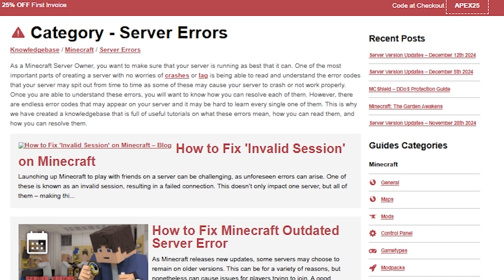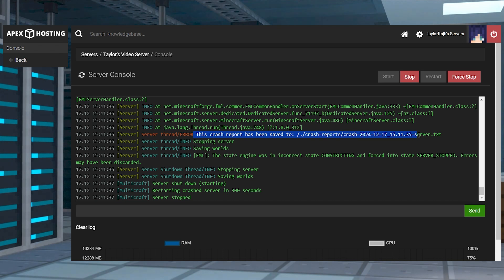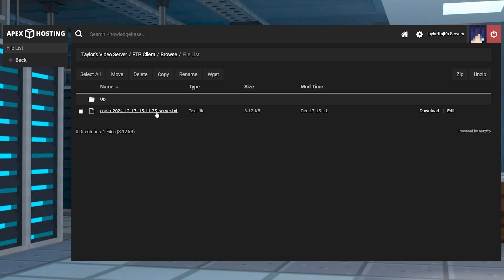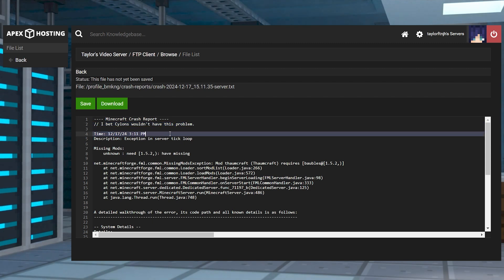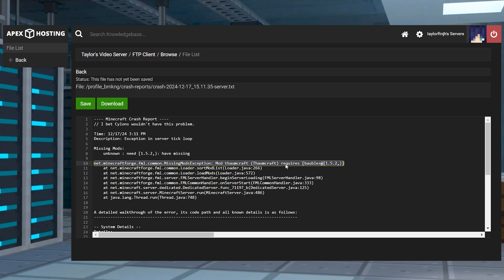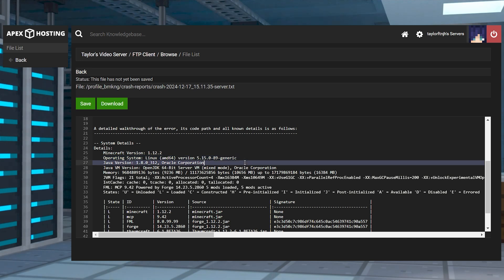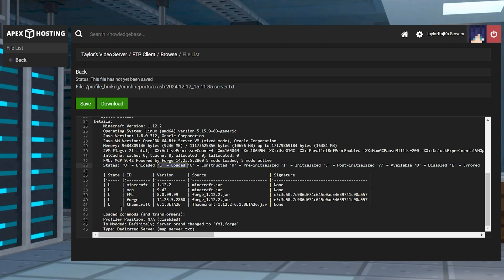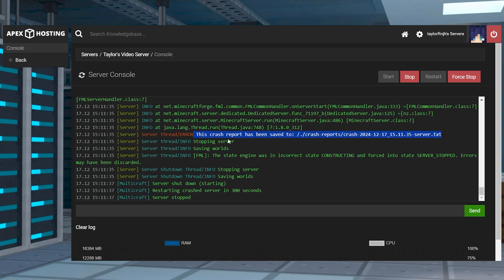How to Read Minecraft Crash Reports: Fix Minecraft Crashes Easy!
Struggling with Minecraft crashes? Learn how to read crash reports and fix issues easily! In this video, we’ll break down Minecraft crash reports step-by-step, helping you identify the cause of server or client crashes.

Discover how to locate crash reports, interpret the stack trace, and pinpoint common errors like missing mods or incompatible versions. Learn how to check mod states (U, L, C, H, I, J, A, D, E) to diagnose and resolve issues.

USEFUL LINKS

Many times when modifying a server you may experience issues with the server crashing. These crashes are generally caused by either mods, the world, or the server jar. When a server crashes, it generates a crash report in the FTP File Access.

These crash reports break down why the server crashes and can help you get a better understanding of what’s wrong and how to fix it. At first look, it may seem confusing but all crash reports are similar and once you know what to look for you will be able to accurately read Minecraft crash reports.

TIMESTAMPS
0:00 START
0:44 FINDING REPORTS
1:18 READING REPORTS
2:22 COMMON ISSUES
2:50 CONCLUSION